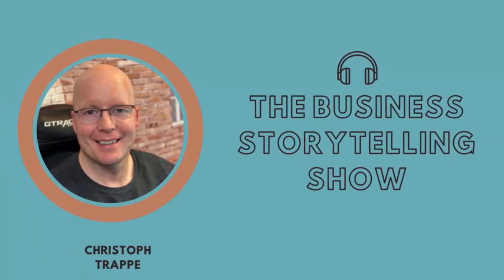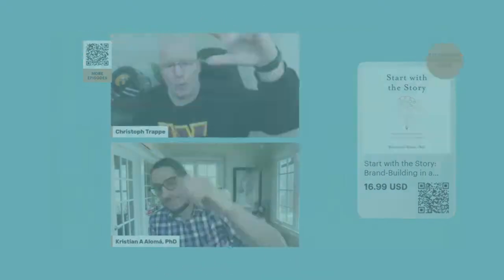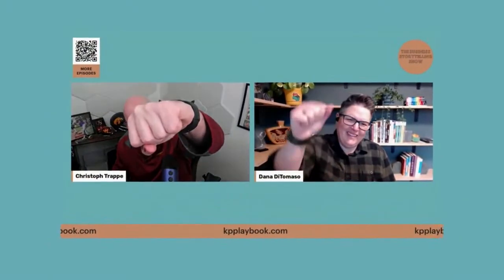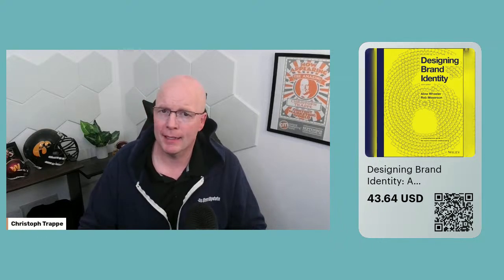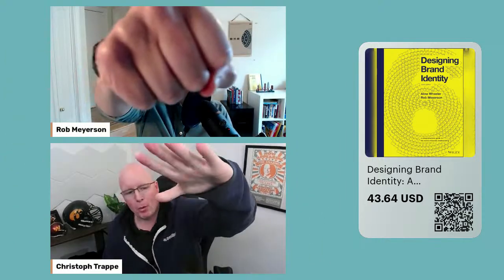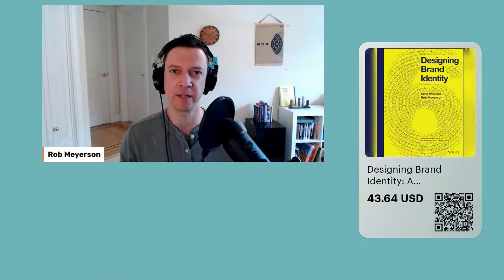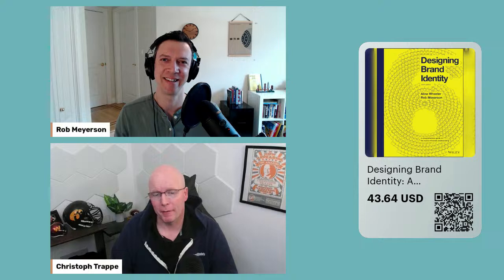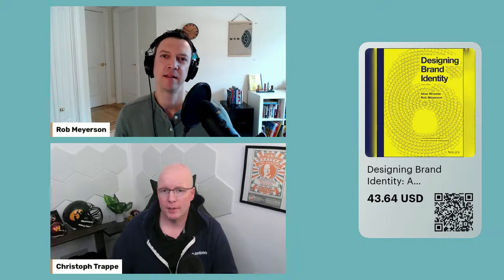654: How to build a brand identity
Rob Meyerson returns to Episode 654 of "The Business Storytelling" after discussing brand naming in Episode 491. We discuss building a brand identity as the 6th edition of  "Designing Brand Identity: A Comprehensive Guide to the World of Brands and Branding" hits bookstore shelves.

In this 24-minute episode, we discuss:

The 6th edition! Congrats. What's new?
What is a brand identify?
How to start building it?
Where does this fall in the priorities of what companies have to do?
Join us.